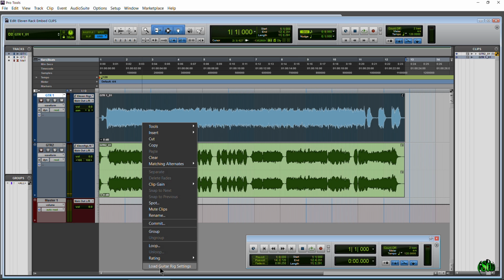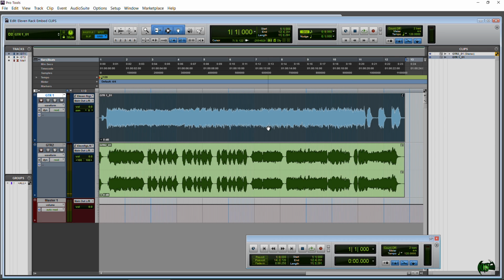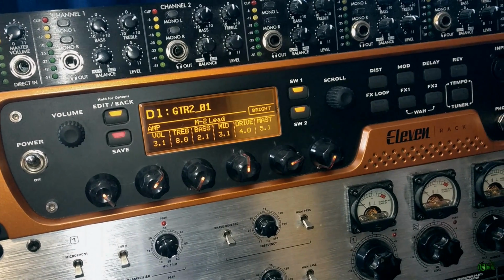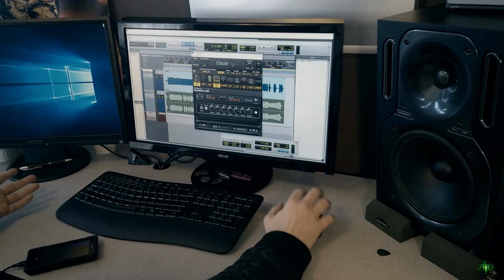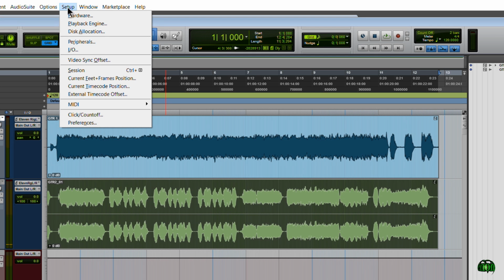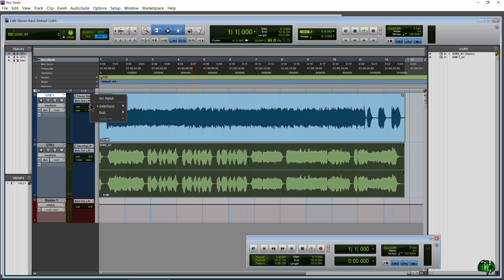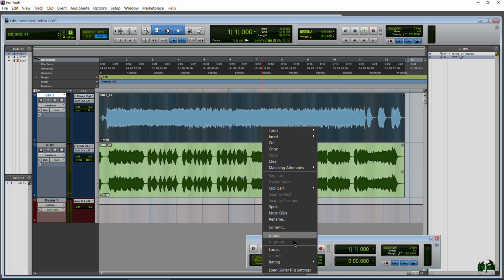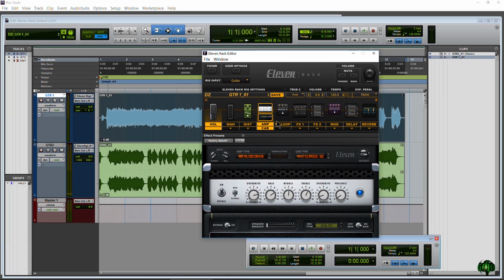Eleven Rack - Load Embedded Rig Settings from the Clips List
As most know, you can right click a track to load your embedded rig setting. However, you also have the option to load the Eleven Rack embedded rig settings from the CLIPS LIST in Pro Tools.

There were other ways to load embedded rigs in PTLE 8 and PT9-10, such as right from the Eleven Rack Editor. But since the Editor is now Standalone (since Pro Tools 11) we no longer have that option.

I am using Pro Tools 12.4 in this video.